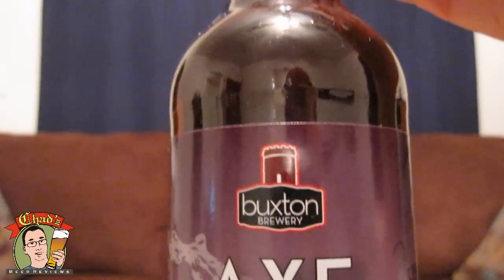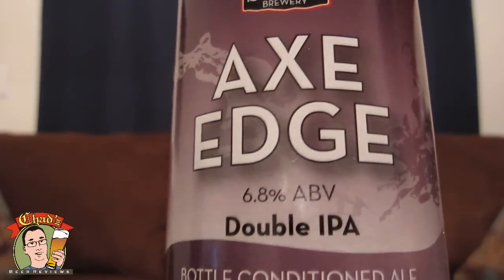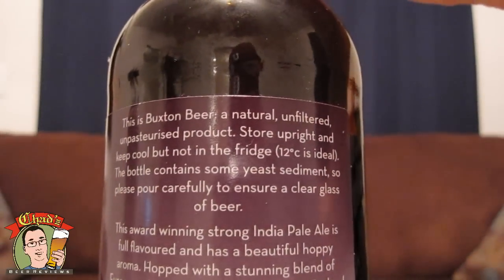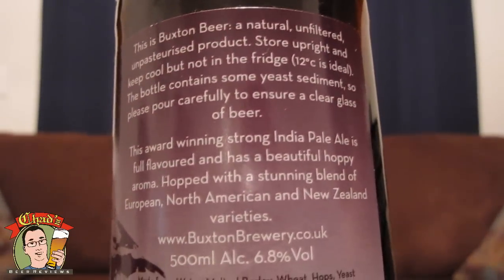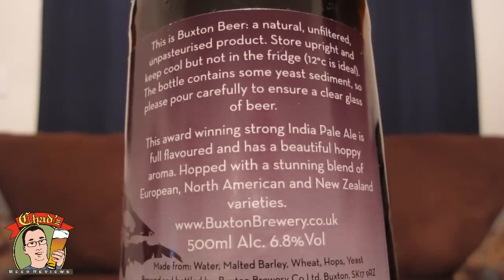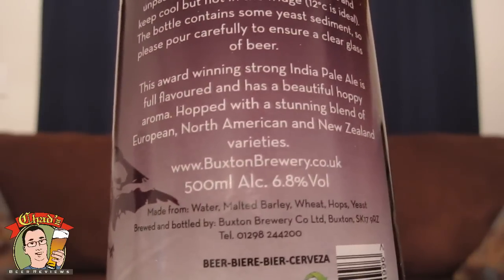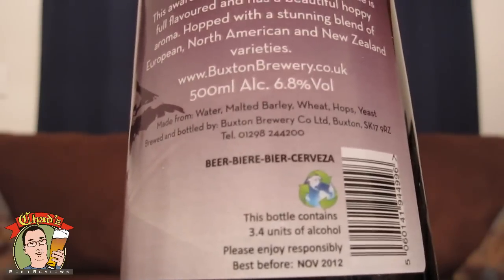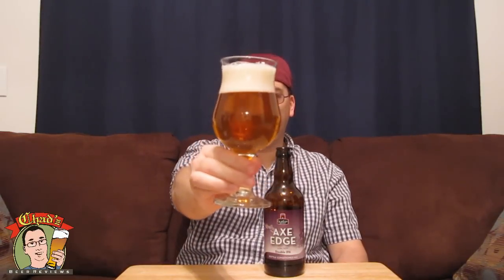Buxton Axe Edge Double IPA | Chad'z Beer Reviews ep630